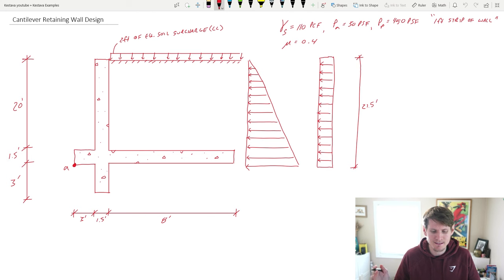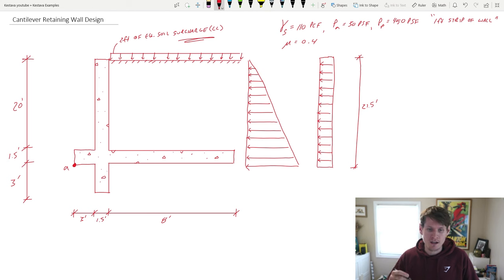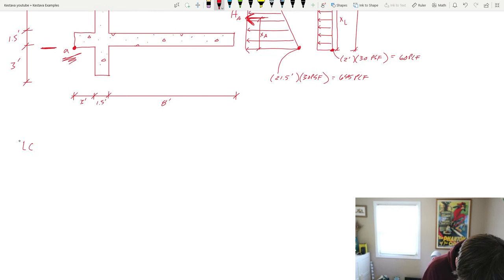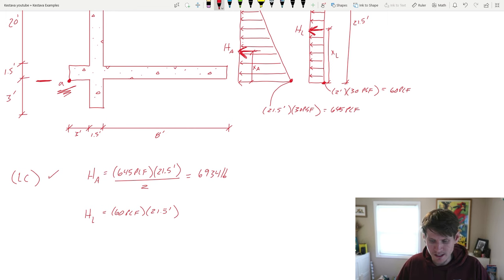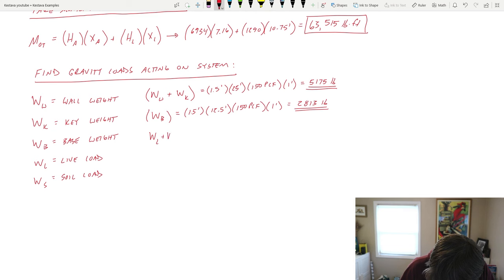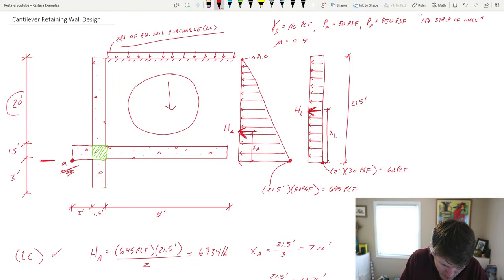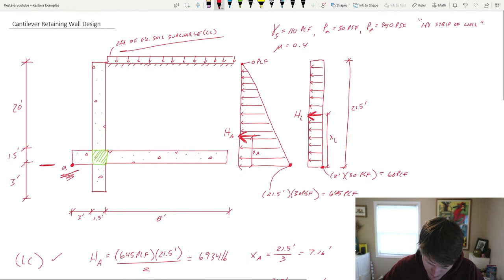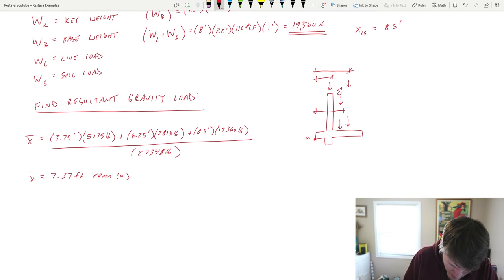Cantilever Retaining Wall FULL Design Example | Part 1| Learn Engineering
This Example will teach you EVERYTHING about concrete cantilever retaining wall structures! part 1 goes over problem parameters and over turning moment checks.